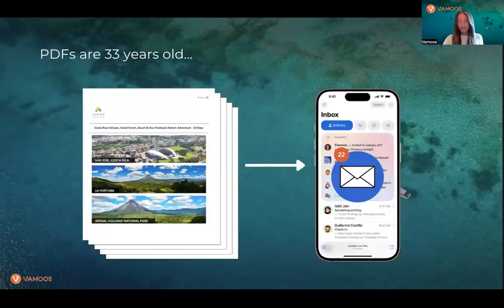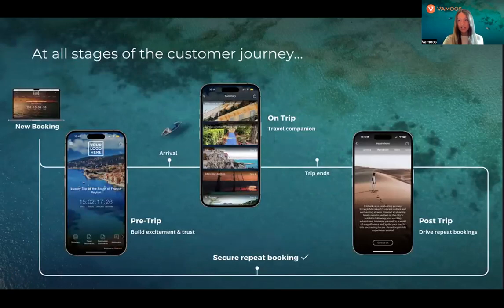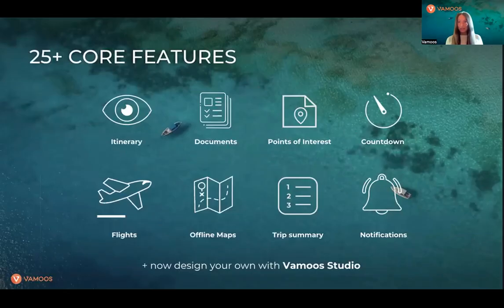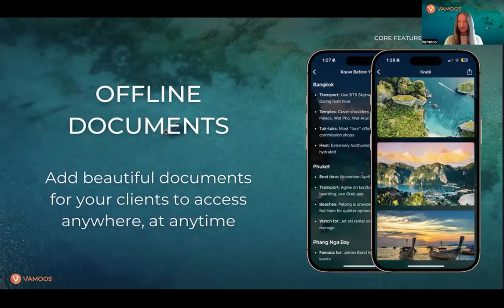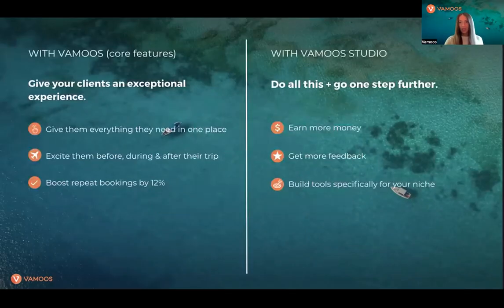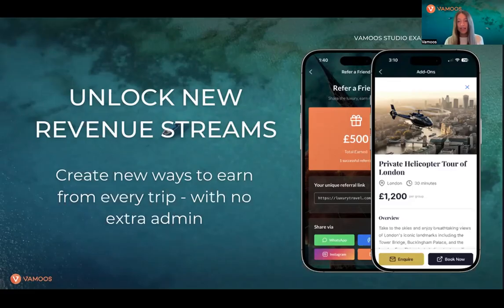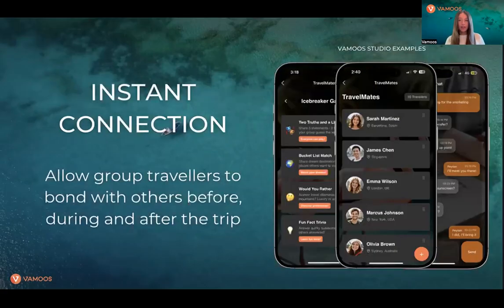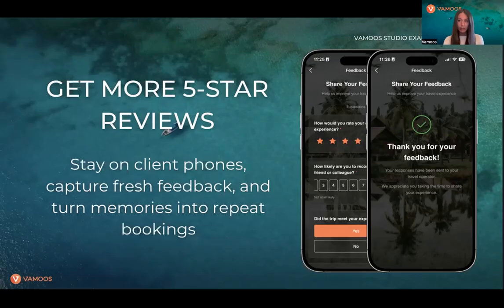Design your dream travel app with Vamoos Studio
What would your dream travel app look like? In this webinar, Harriet from Vamoos shows travel companies how to build a fully branded travel app that keeps clients engaged from the moment they book to long after they get home. You'll get a walkthrough of Vamoos's core features and an introduction to Vamoos Studio - a new tool that lets you build completely bespoke features like loyalty programmes, referral schemes, group chats, and in-app feedback tools, with no developers needed.

Need some inspiration? Take a look at what's possible with Vamoos Studio

00:00 Introduction to Vamoos
02:10 Modern travellers expect travel software
03:37 How to keep clients engaged from booking to boarding
04:22 How to reduce stress while travelling
04:41 How to easily communicate with clients
05:38 How to build stunning digital itineraries
06:03 Reinforcing your brand with Vamoos
06:42 Reducing stress with offline documents
07:24 Build fully branded documents with Vamoos Studio
08:43 keep travellers updated with live flight alerts
10:13 Build tools for your travel niche with Vamoos Studio
11:24 Increase ROI with referral and booking tools
12:22 Increase rebooking rates with loyalty programs
13:04 Vamoos Studio feature inspiration
14:02 Feature inspiration for group tours
15:30 How to increase reviews with Vamoos Studio
16:52 Integrate with your reservation system
17:58 Q&A